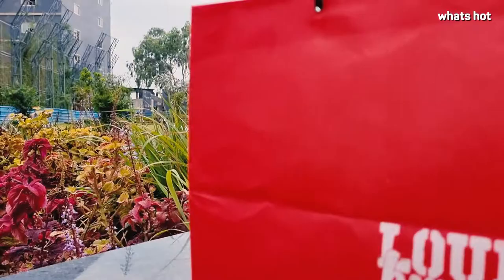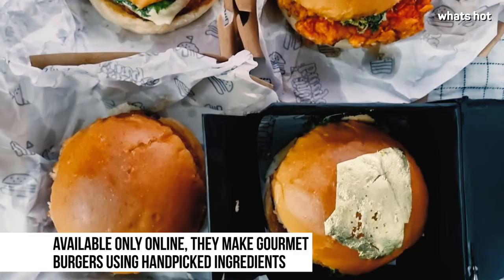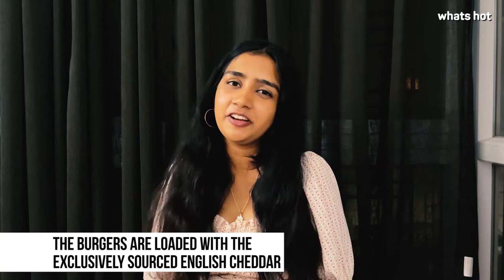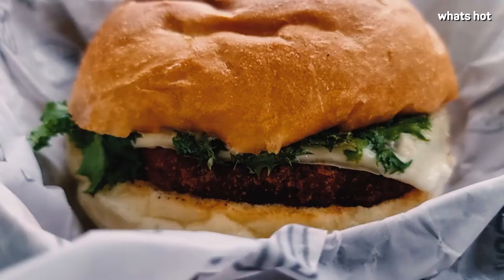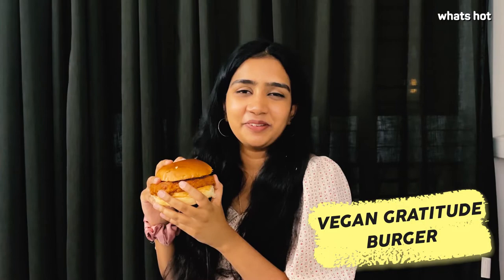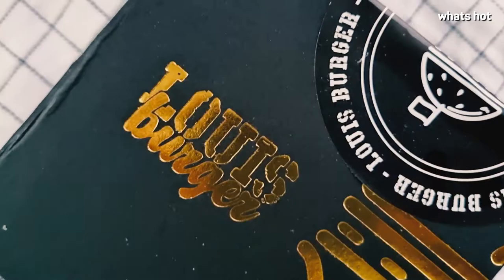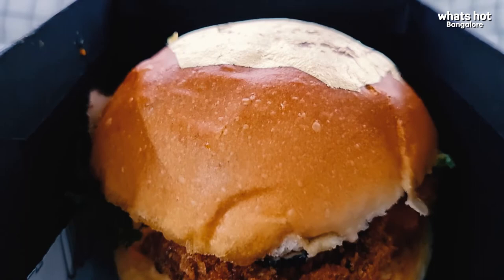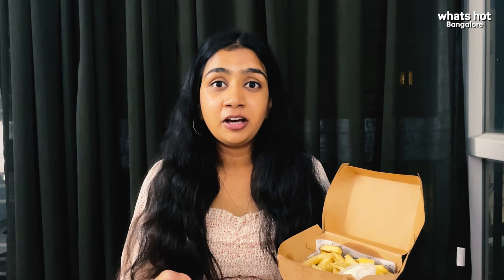WH Recommends: Louis Burger!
Who doesn’t like a tall glass of fizzy drink and a good lord messy burger to die for? The American wonder wins the hearts of kids, teens and adults alike and today, we've hand-picked out @louisburgerofficial, to get your hands on messy, sassy and nasty burgers in town.

Cometh with us let's waltz into the burger-land. 🍔